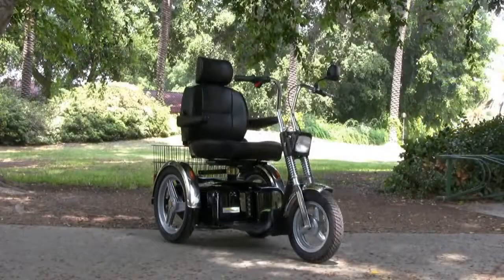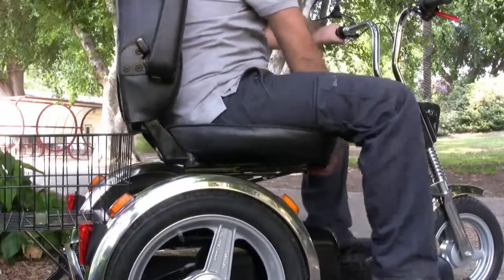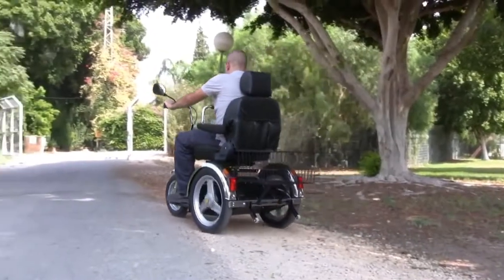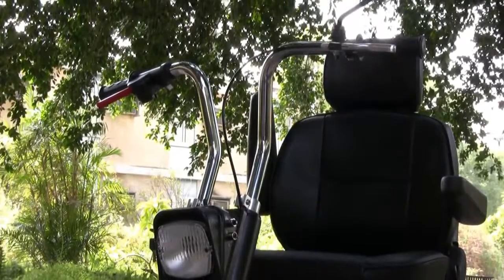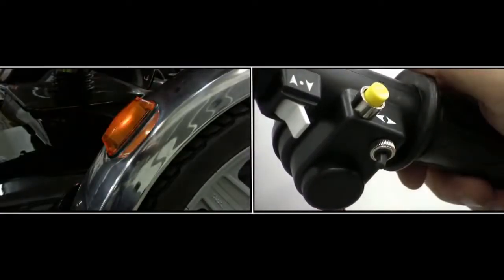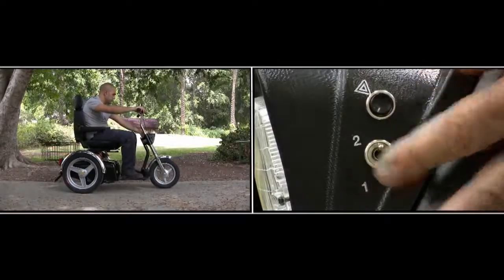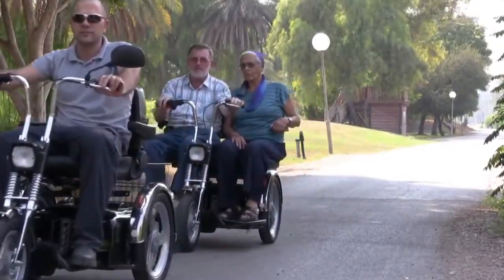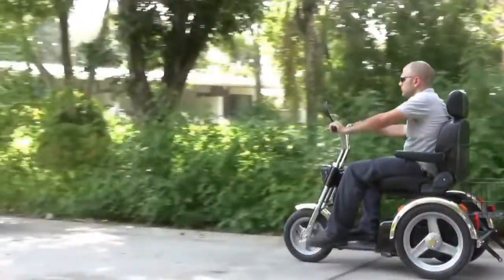AFIKIM AFISCOOTER SE 3 WHEEL SCOOTER [2024]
The Afiscooter SE 3 Wheel is a sleek designed scooter that has the look of a motorcycle and is sure to turn heads.  It offers a 500 lbs weight capacity and a battery range of up to 28 miles per charge.

The comfortable captain's seat offers a soft and padded and its electronic dash truly sets this scooter apart.

With the purchase of this heavy duty scooter, you will receive a free cover, cup holder, and arm bag.  It also comes with AFIKIM's best in class warranty.

Electric Wheelchairs USA has a Low Price Guarantee and we also offer Financing!